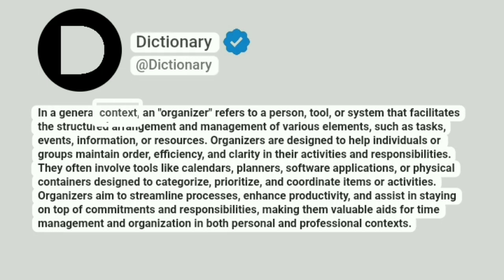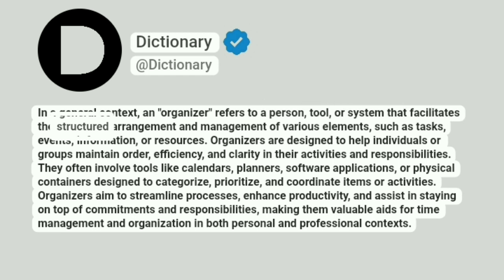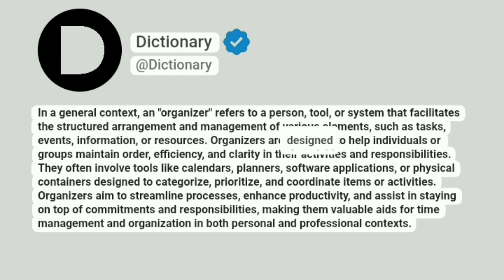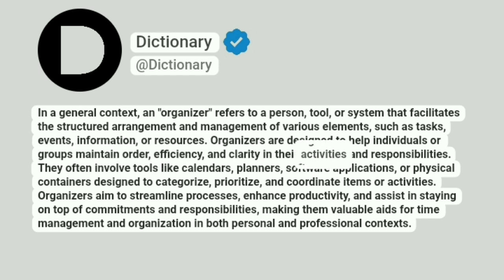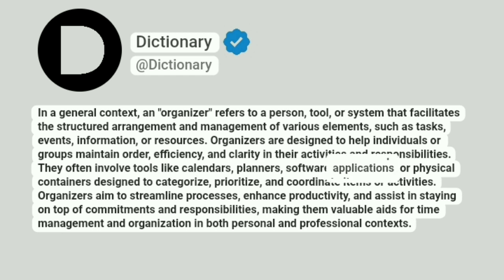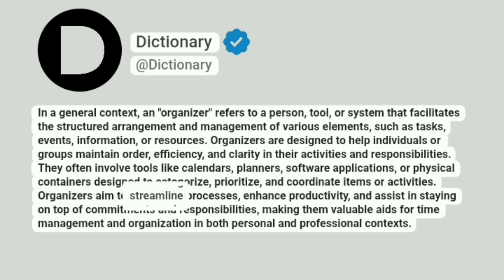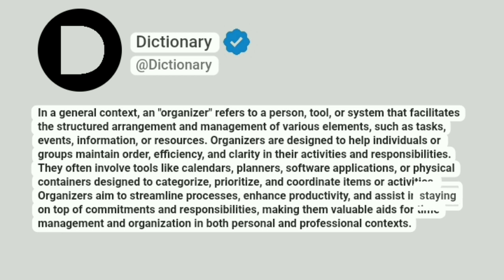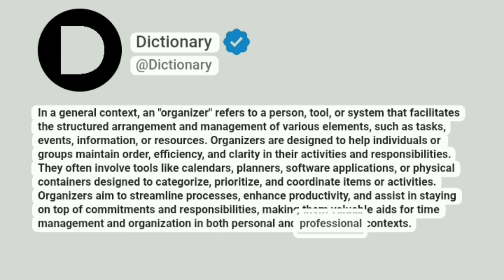Organizer Meaning In English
In a general context, an "organizer" refers to a person, tool, or system that facilitates the structured arrangement and management of various elements, such as tasks, events, information, or resources. Organizers are designed to help individuals or groups maintain order, efficiency, and clarity in their activities and responsibilities. They often involve tools like calendars, planners, software applications, or physical containers designed to categorize, prioritize, and coordinate items or activities. Organizers aim to streamline processes, enhance productivity, and assist in staying on top of commitments and responsibilities, making them valuable aids for time management and organization in both personal and professional contexts.